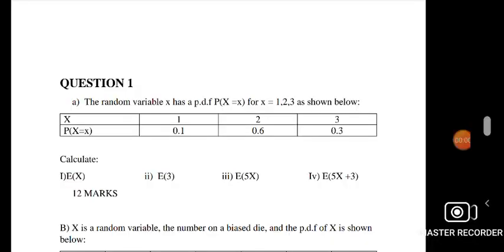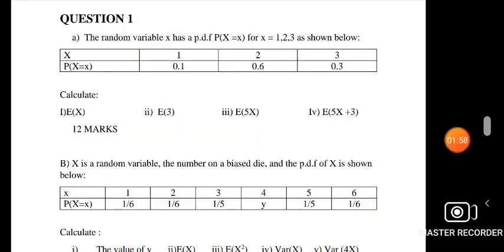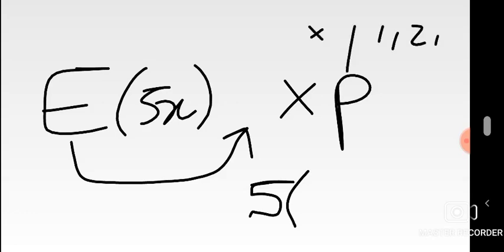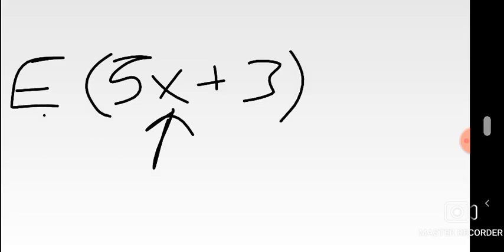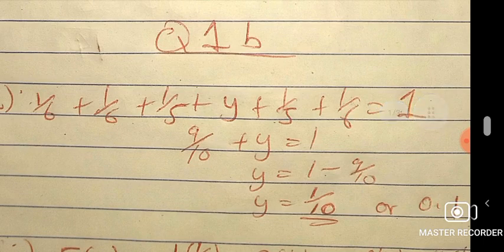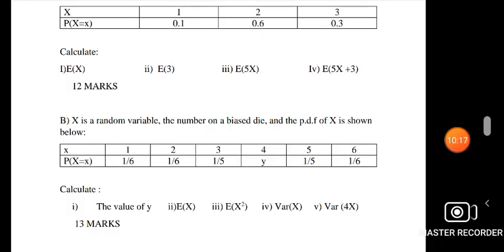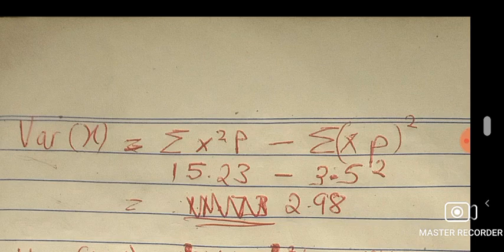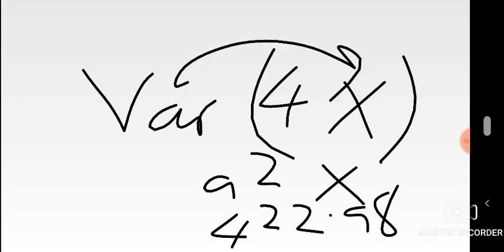Probability distributions made easy